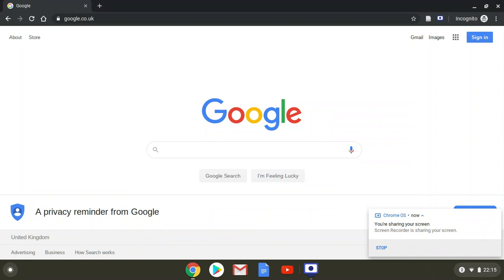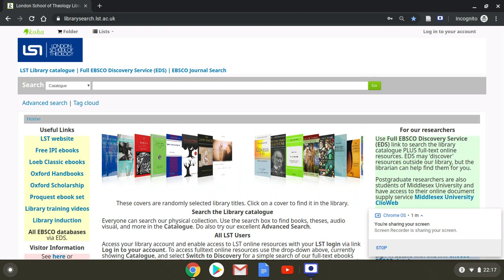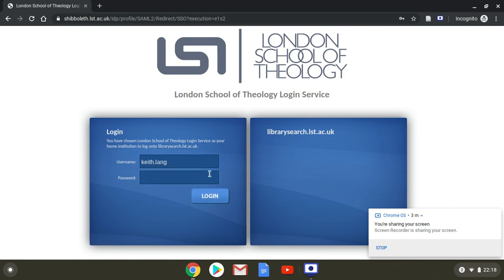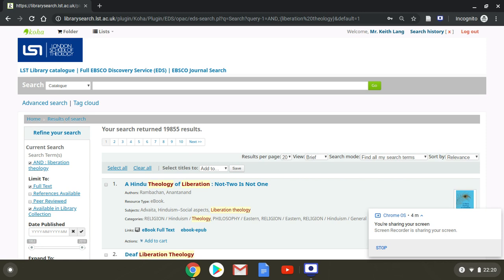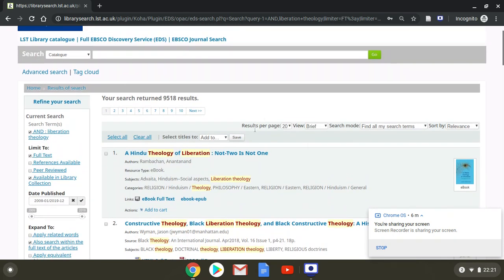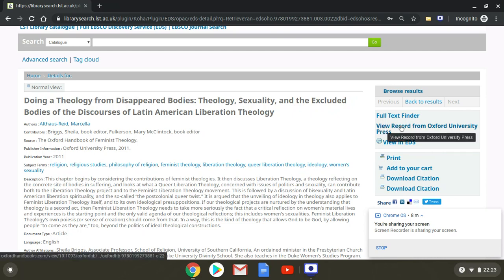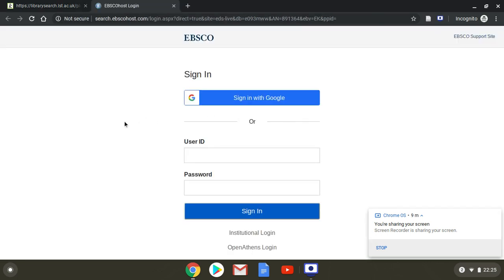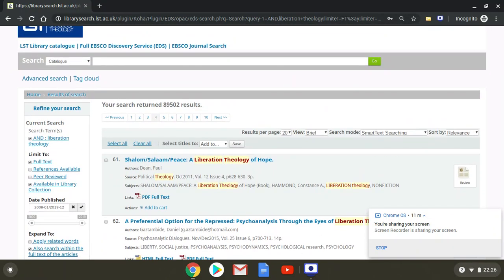Librarysearch Discovery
Search our online resources using the library catalogue